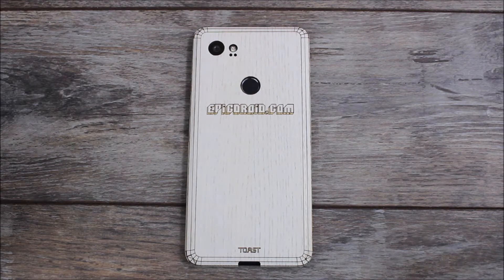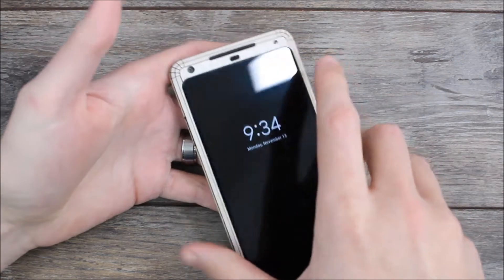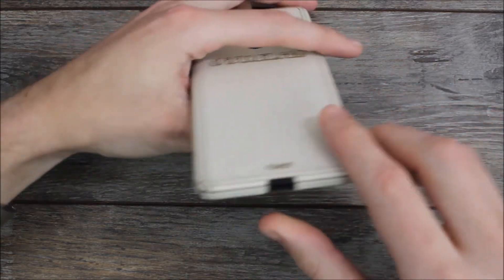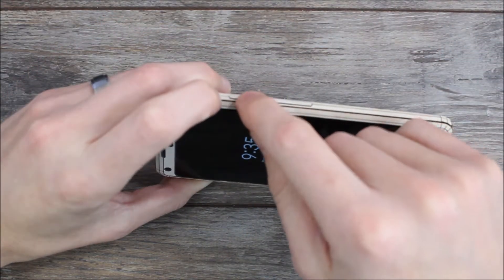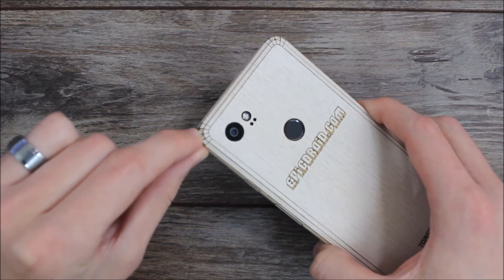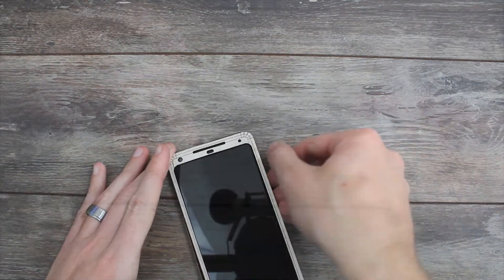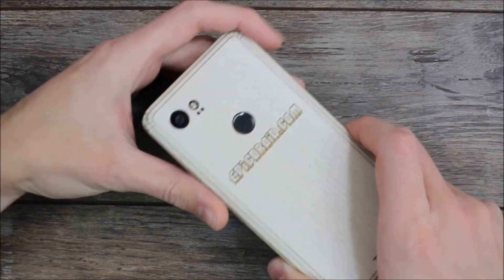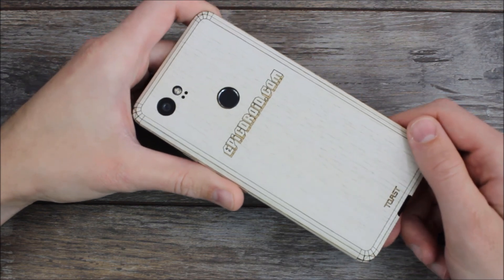ToastMade Wood Cover for the Pixel 2 XL!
Do you like to make your device unique and show it off? Then you have to got to check out the ToastMade Wood Covers for the Pixel 2 XL! ToastMade makes real wood covers that are laser etched to fit your phone perfectly. They take a little work to get them on just right, but the Pixel 2 XL was the easiest I've ever put on!